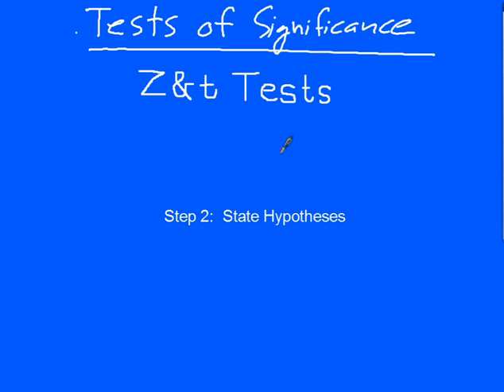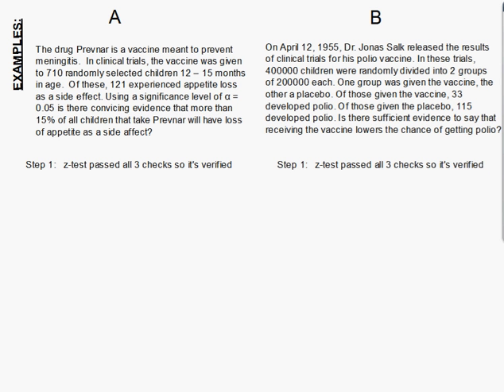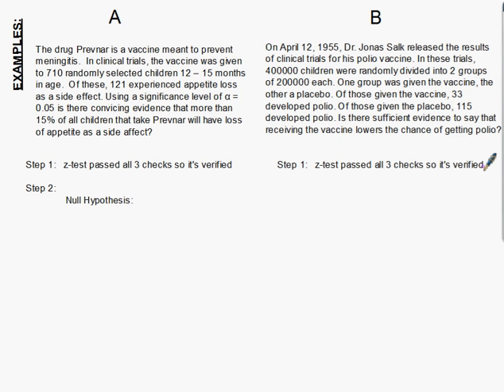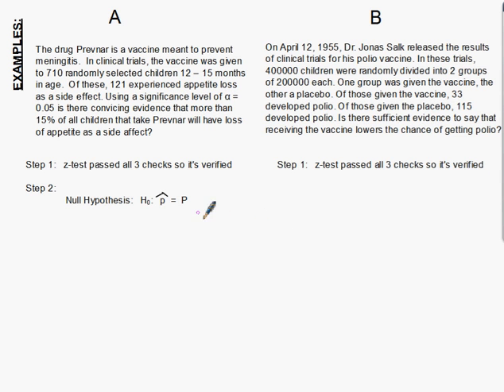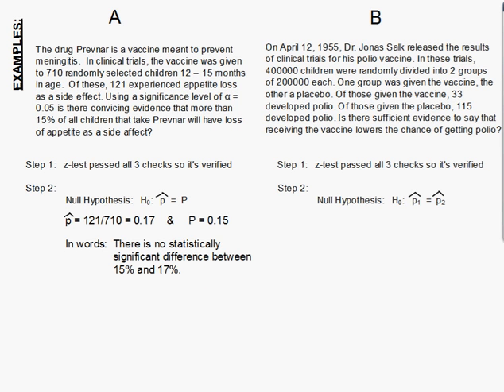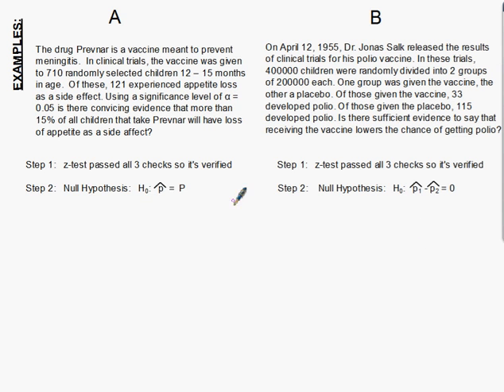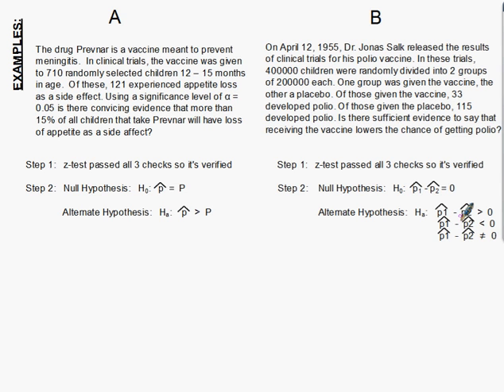TestofSig zANDt Tests Step2 5 min